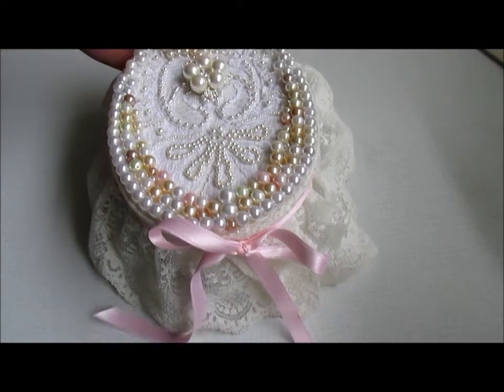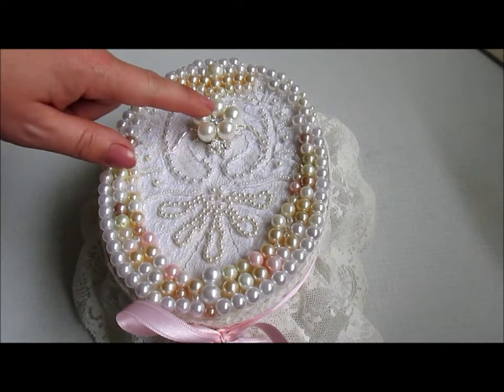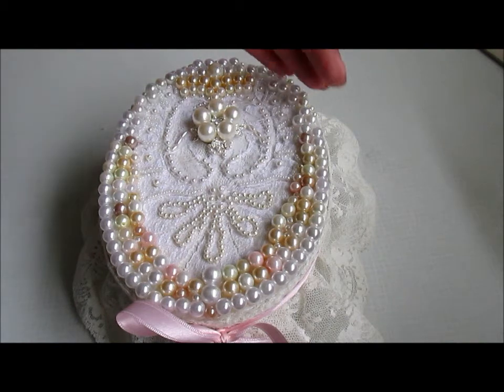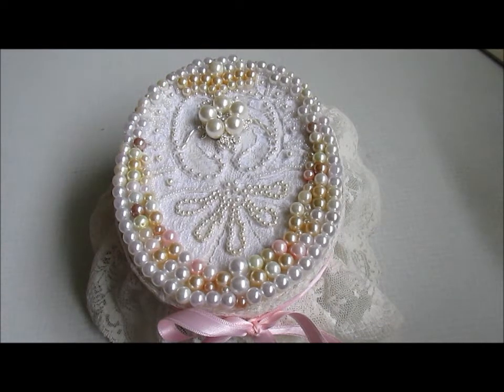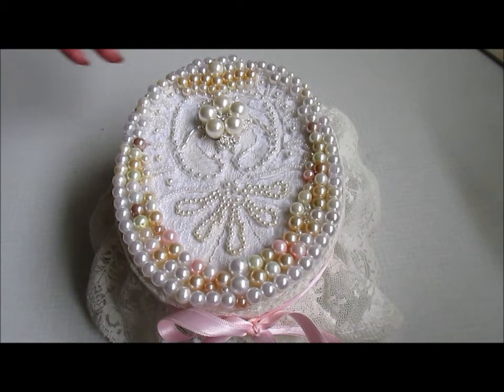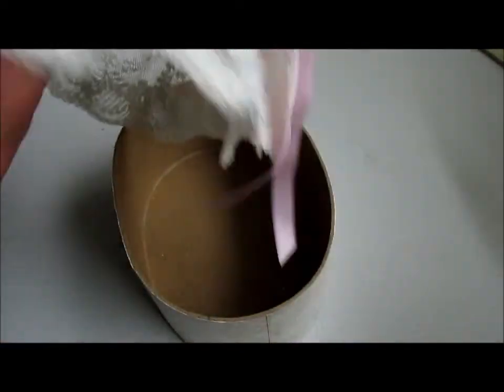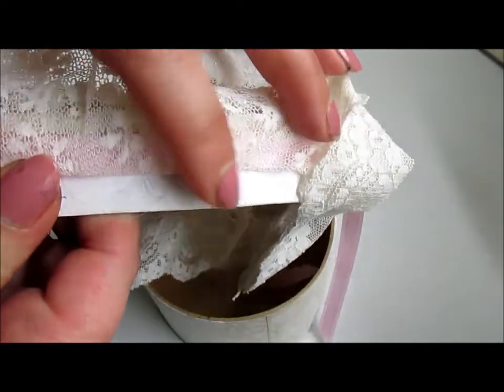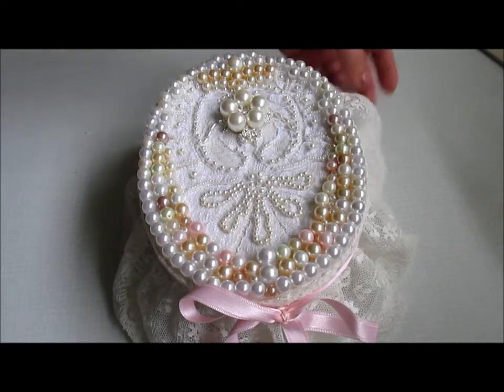Pearly Yummy Lace Box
Hi, here is another addition of my pearl box and this time it has a hint of pink. Tfw :)